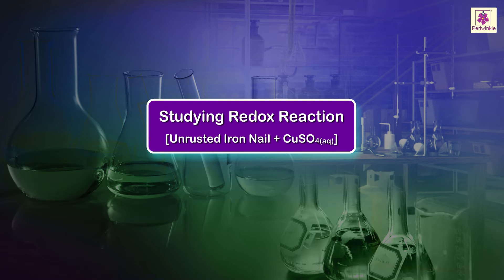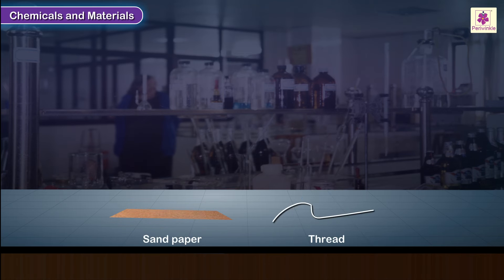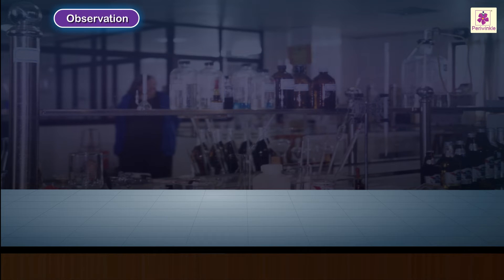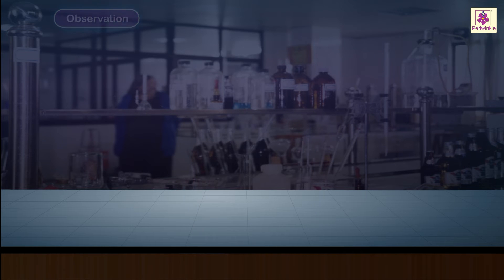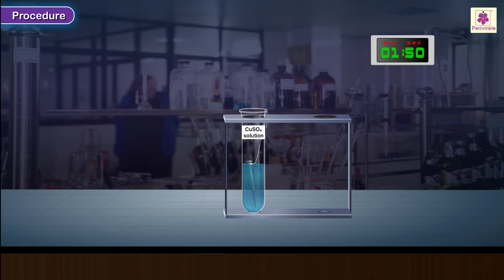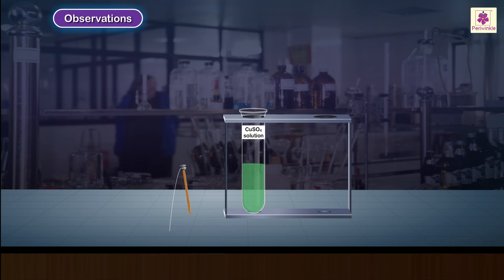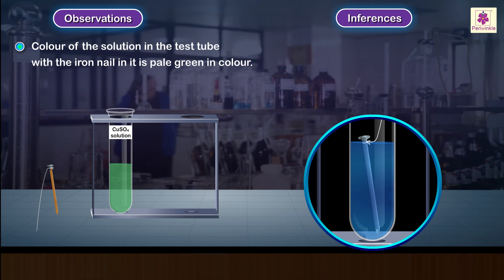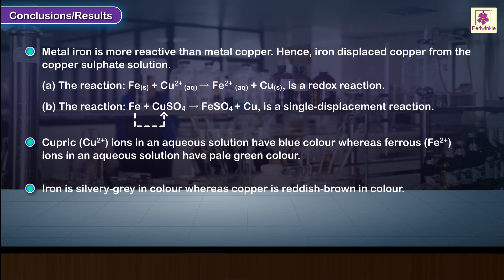Redox or Single Displacement Reaction | Chemistry Experiment | Grade 10